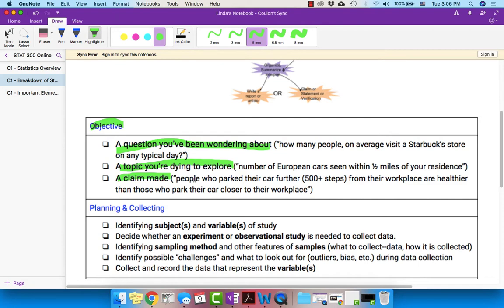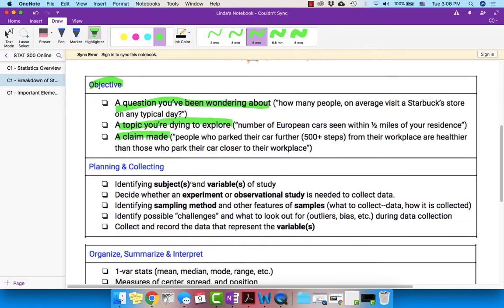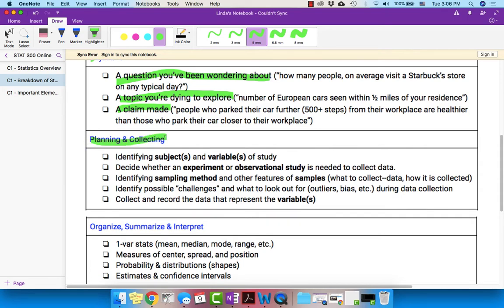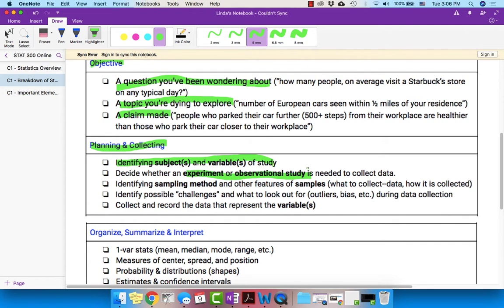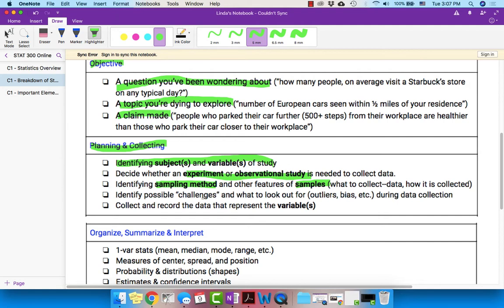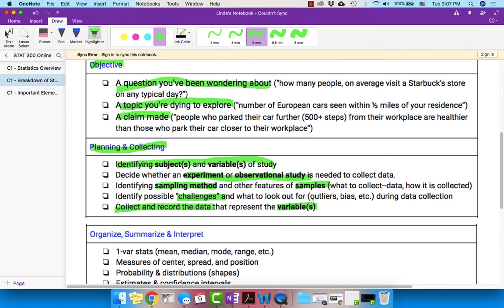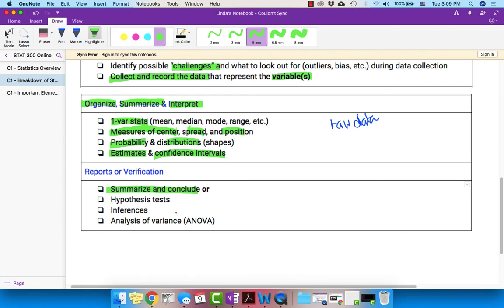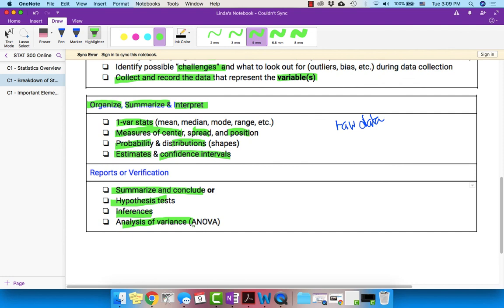stat chapter 1 part 2